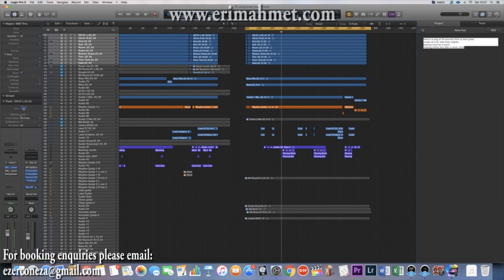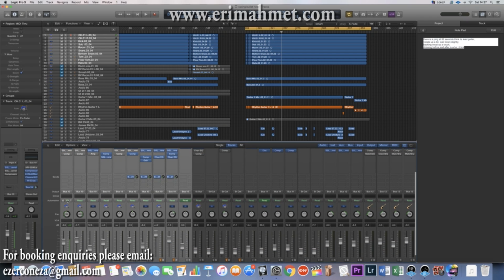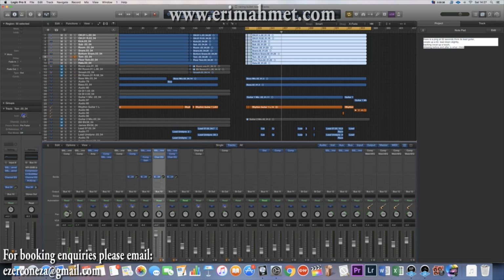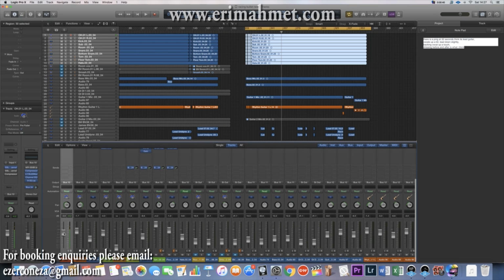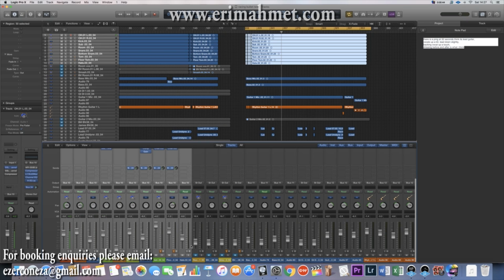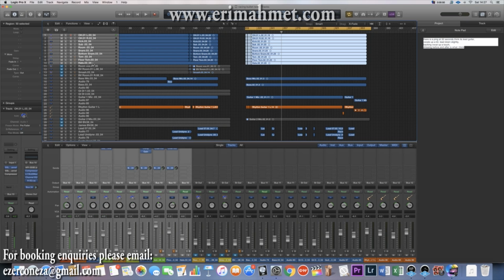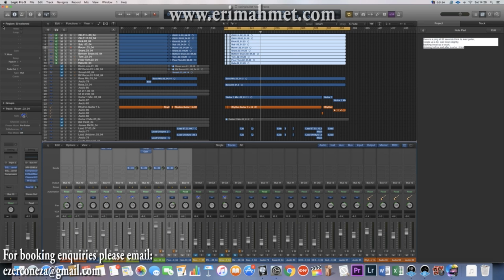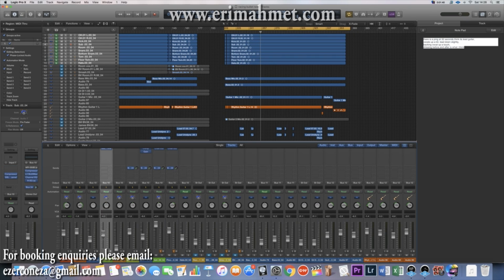How to use Groups in Logic X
A quick tutorial on how to create groups in Logic and how to use them to control group volume and group mute

If you have any logic questions let me know and I will create a video for you to help explain this :D